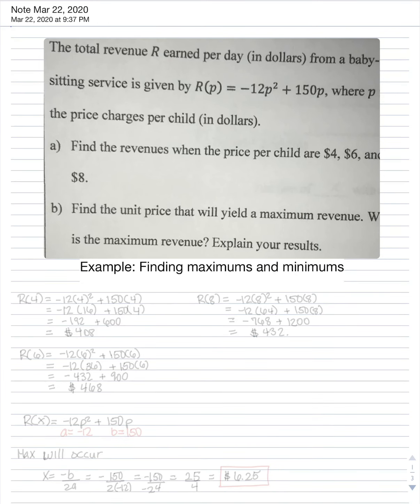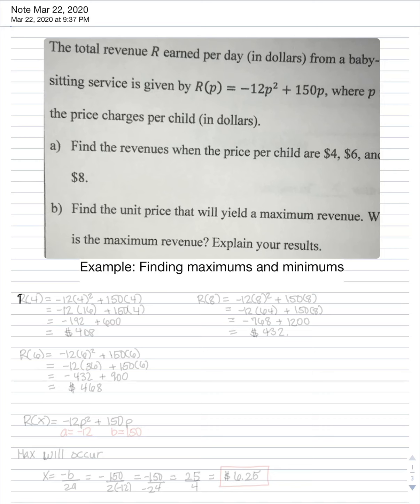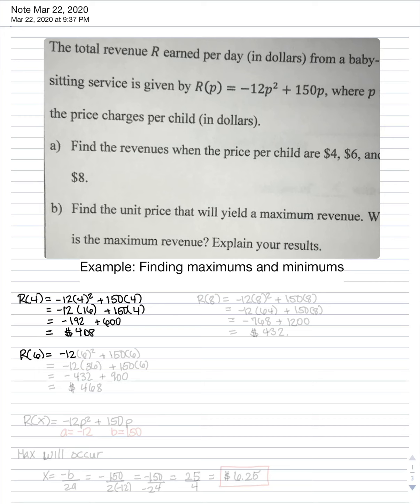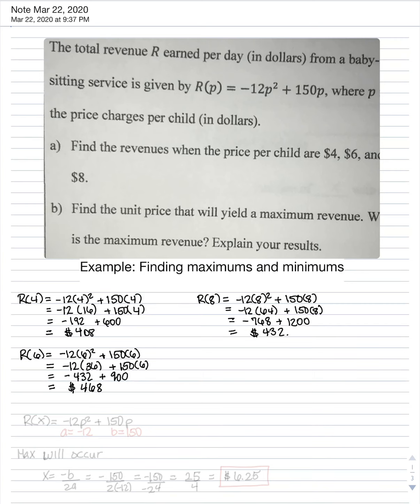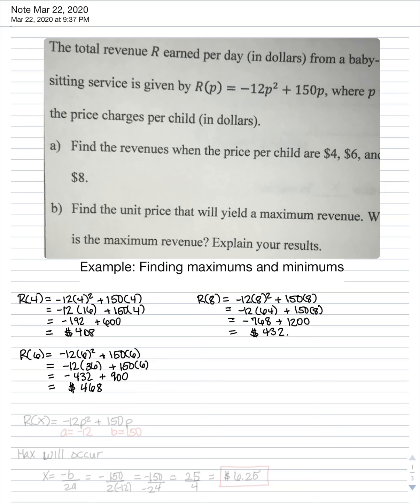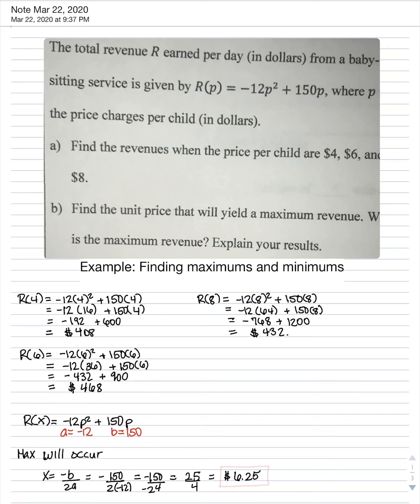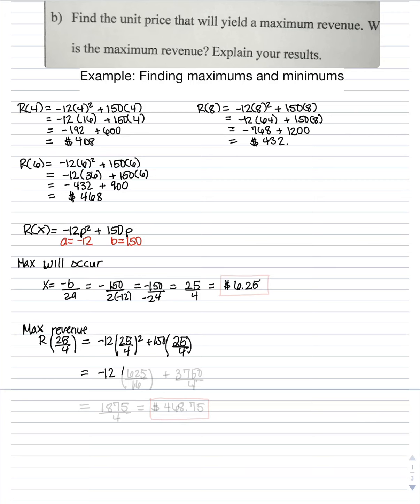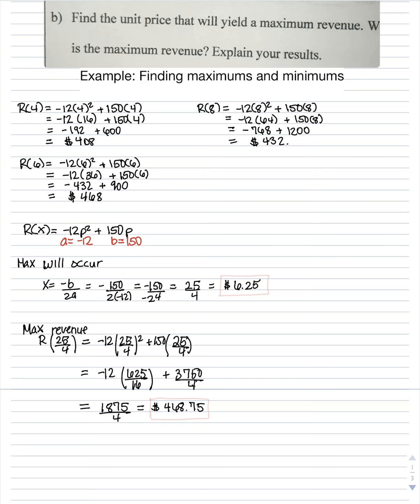Finding Maximum and Minimum Values (Application)